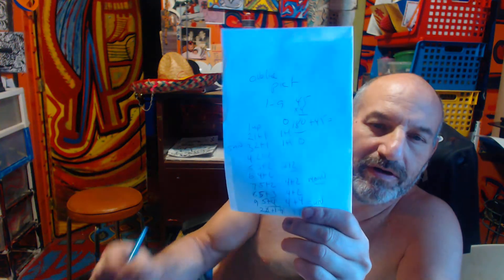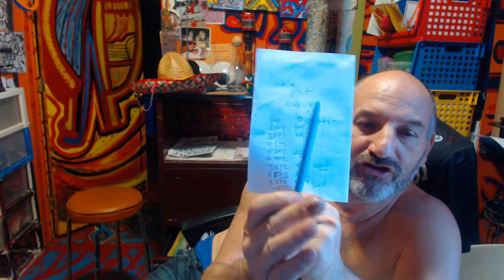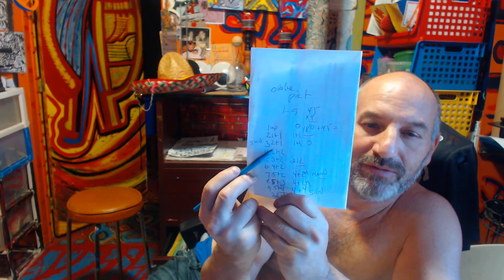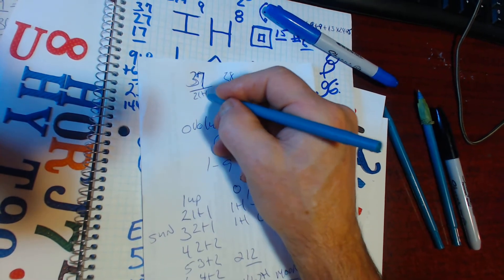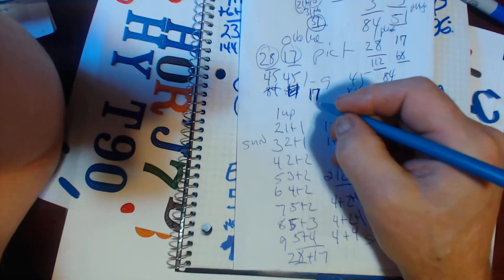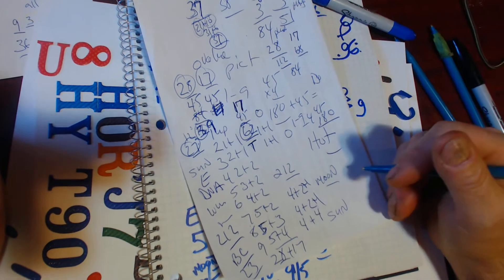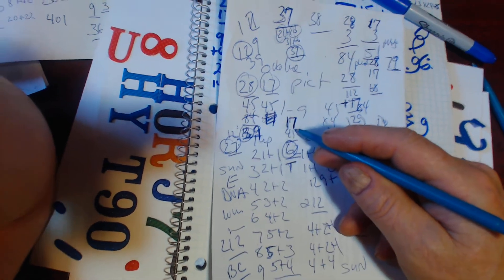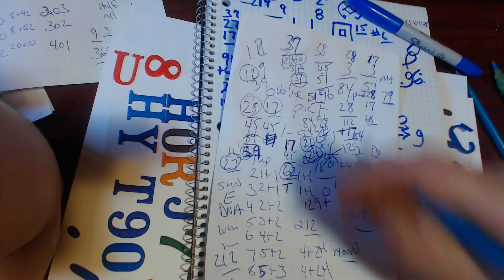HIGH MEDIUM LOW PART TRUE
HOW DO I DO.. THIS IS SO EXCITING.. YOU NEED THE FULL ESTEEM TO CONSTRUE